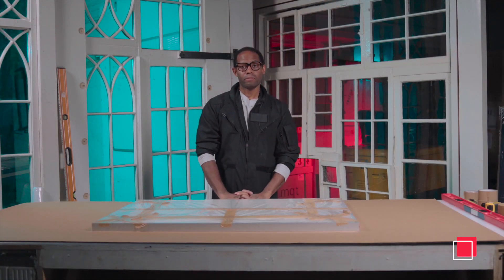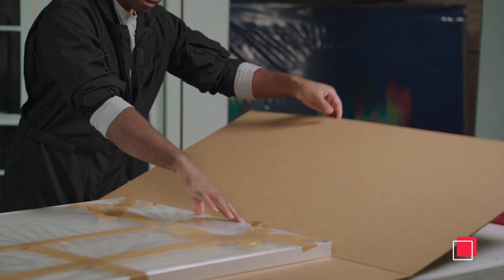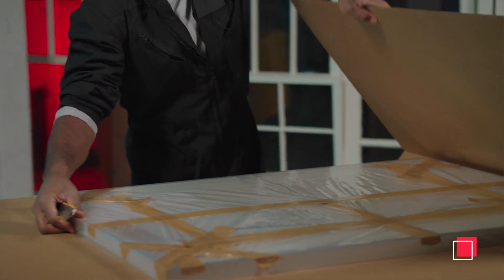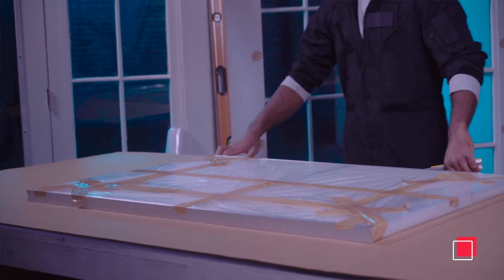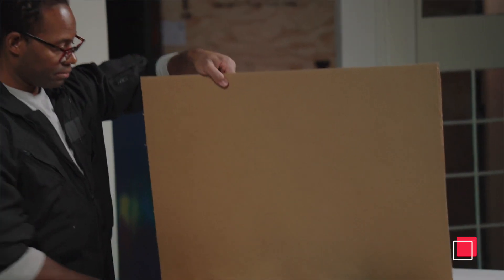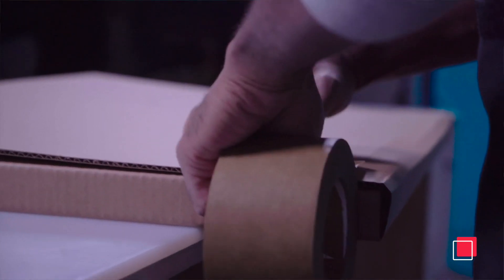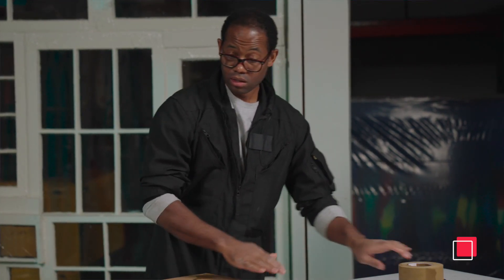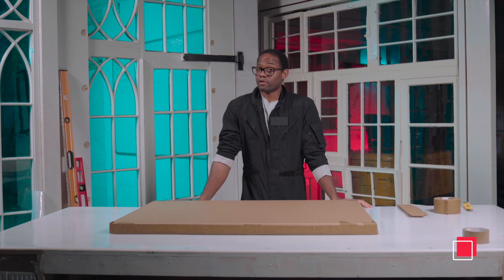The Art of Making A SlipCase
Learn the best way to protect your paintings in this step-by-step guide. NYC Art Handlers will teach you how to craft a custom slipcase that folds perfectly snug around your artwork.